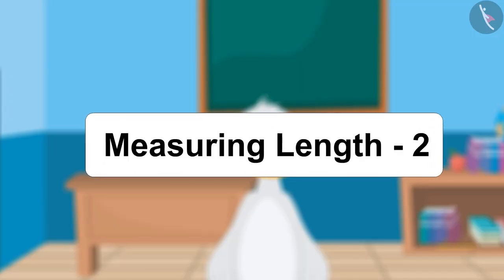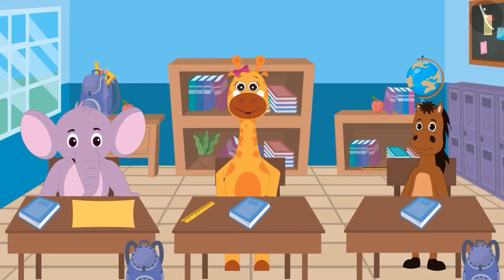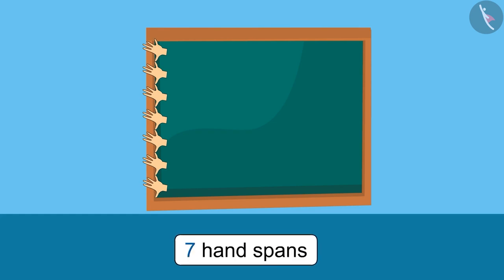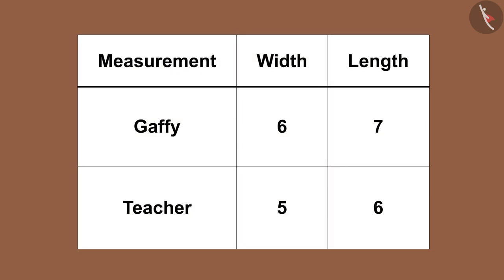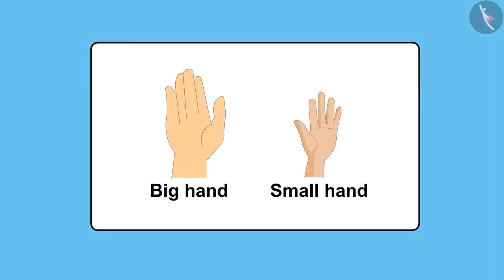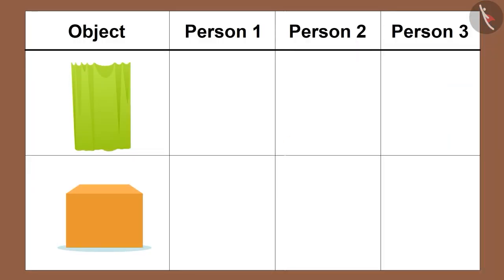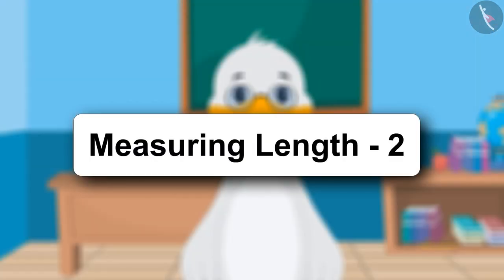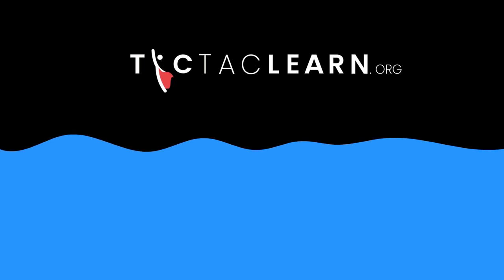Measuring Length - Non standard unit | Measuring Length Of Objects Using Hand Span | Part 2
Dear students,

In this video, you will learn how to measure the length of objects using body parts. For this video, you will learn how to use your hands to measure length. Have Fun with Gaffy !

Happy Learning!